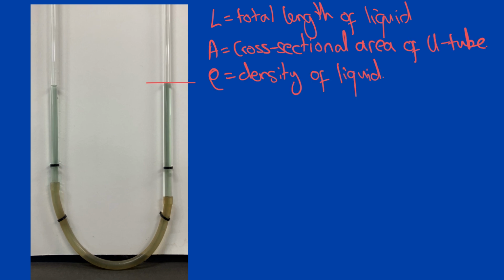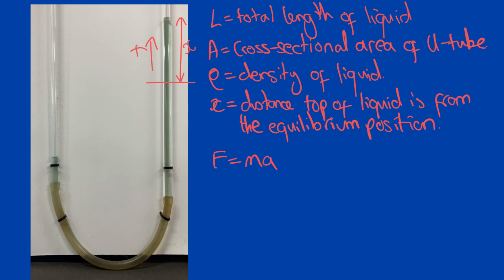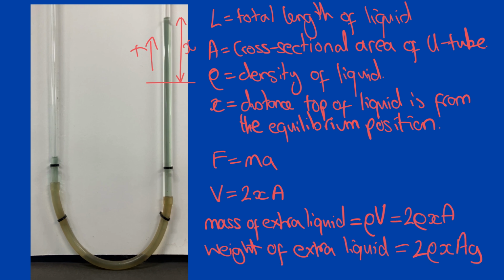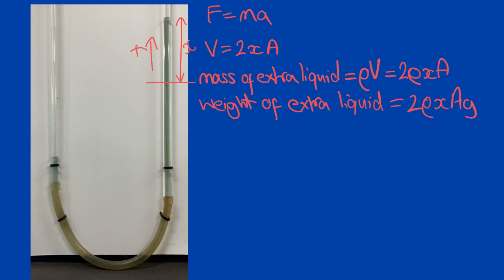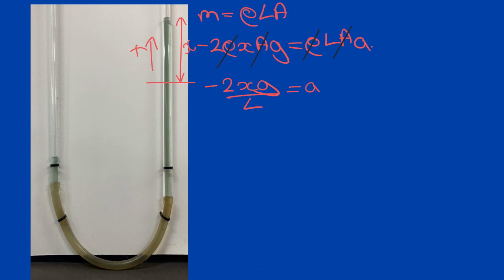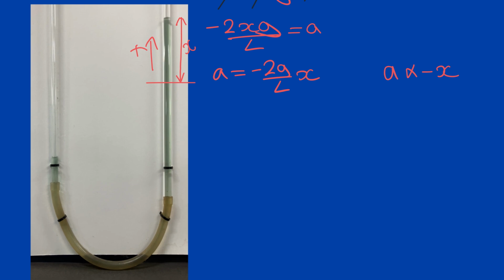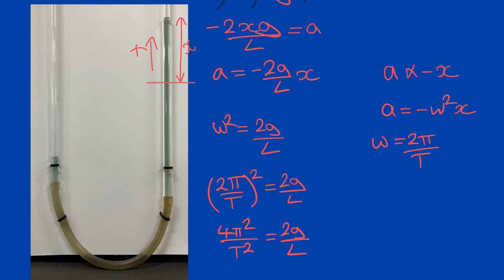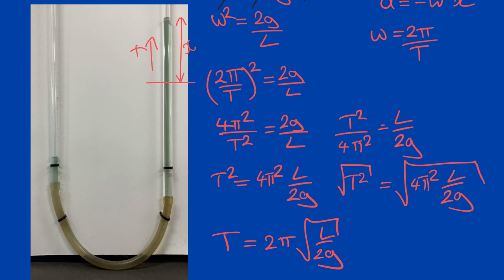U-Tube Oscillations on YouTube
A video discussing the physics of oscillations of a column of liquid in a U-tube including a full derivation of the equation for the time period and a proof that it will undergo simple harmonic motion.  Useful for A-Level physics.